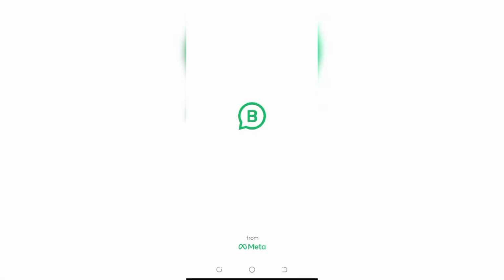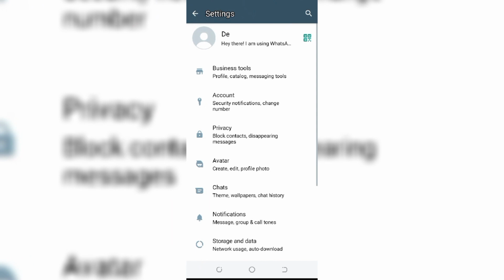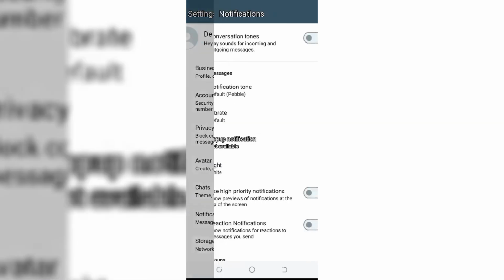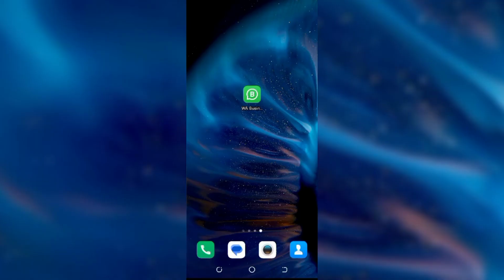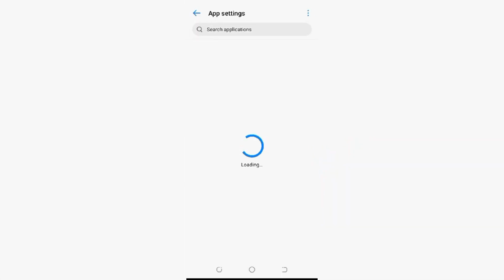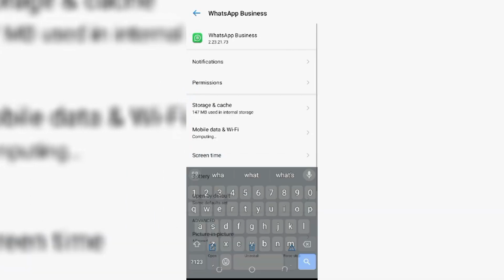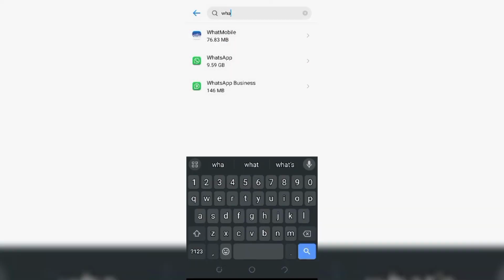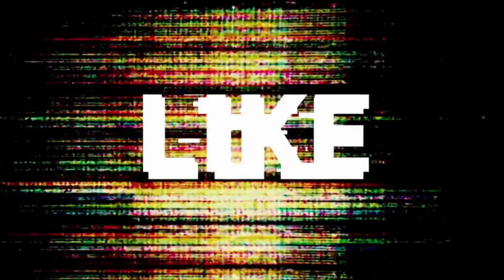How to Fix WhatsApp Notification Not Showing on Home Screen | Solve WhatsApp Notification Problem